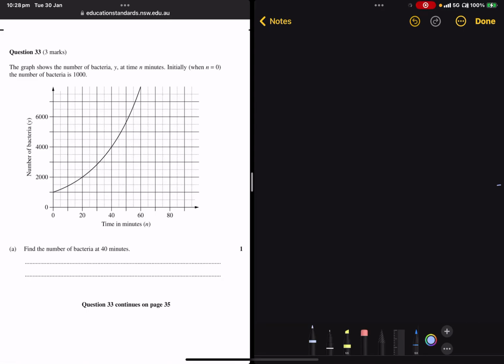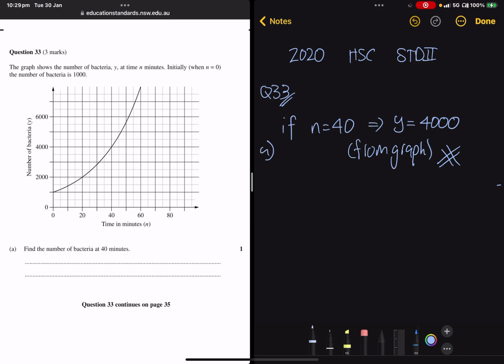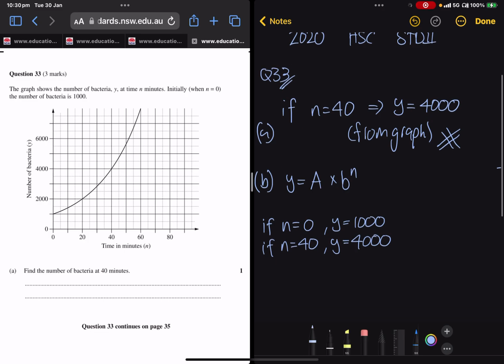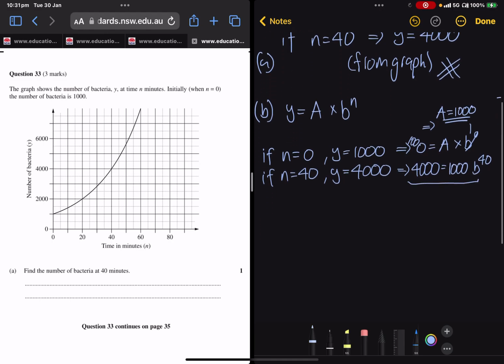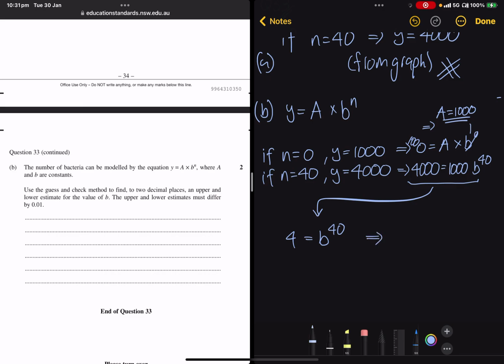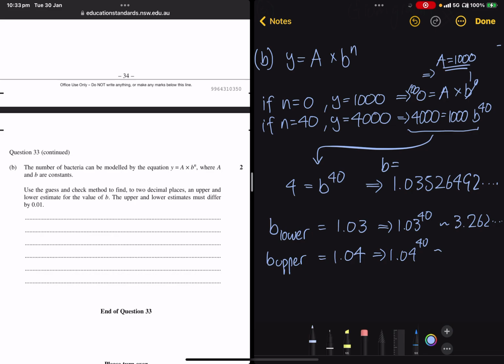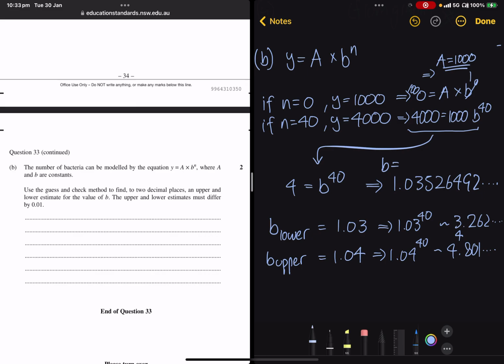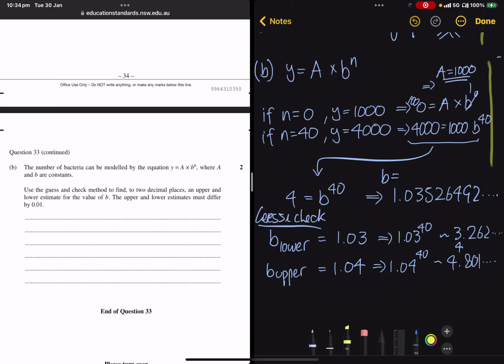2020 HSC Mathematics Standard 2/General 2 Paper Q33 a/b Solution